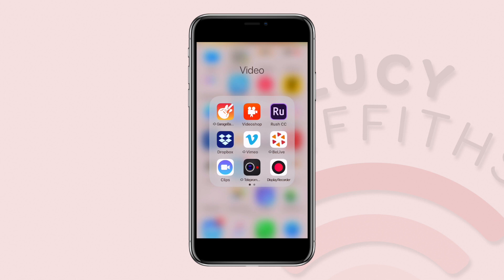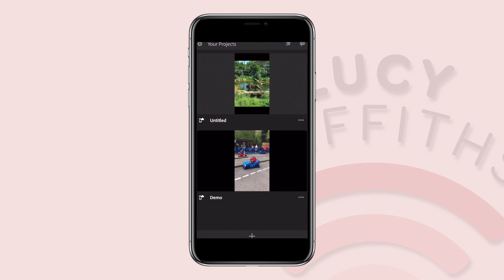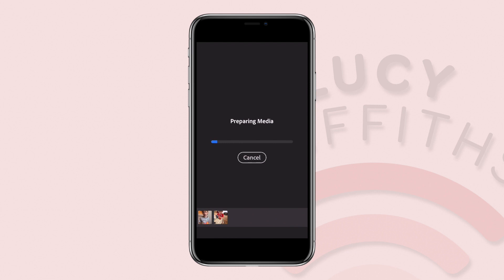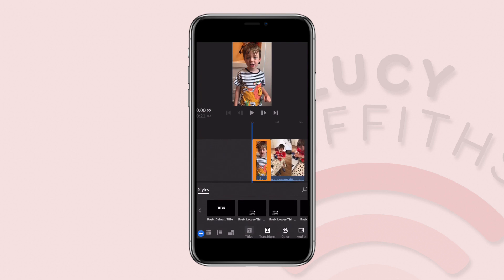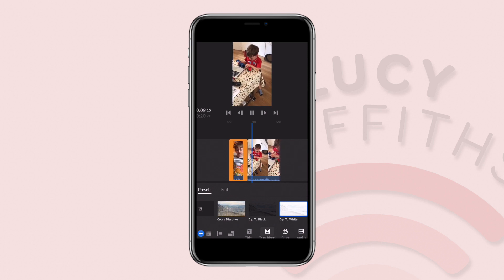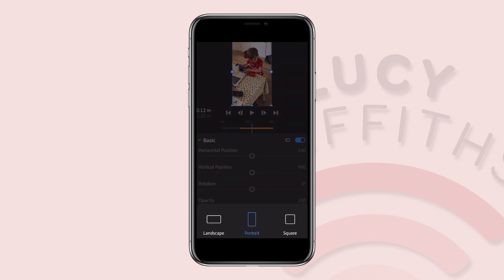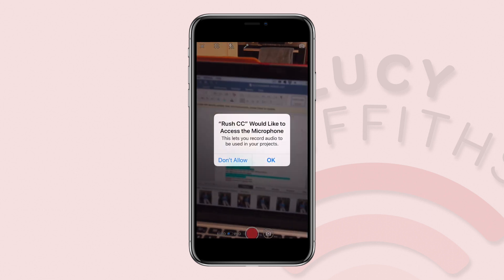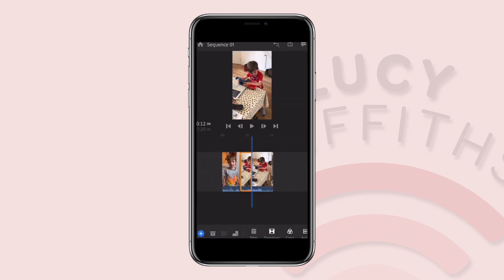How to video edit on a Smartphone with Rush editing software - Best mobile video editor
HOW TO VIDEO EDIT ON A SMARTPHONE WITH RUSH EDITING SOFTWARE - BEST MOBILE VIDEO EDITOR // Rush is part of the Adobe family of software, and that enables you to get the benefits of pro systems such as Adobe Premier which many professional editors use, but it also is user-friendly and works on a mobile!

If you're serious about creating videos and creating compelling video, then this system if for you.

The system is a little more expensive than other editing systems, but it enables you to shoot video on your phone, and then start editing on your smartphone, and pick up the work easily and effortlessly on your laptop to finish the edit later.

If you’d like to feel more confident getting visible and posting on video and social media, then grab my course creator blueprint. We’ll cover tips for 5 days of getting visible from being confident on-screen to share your story

Are you ready to try passive income? Check out my FREE quiz to figure out if your business is ready for recurring revenue:

Grab my 9 Passive Income ideas to help you create passive income for your business

If you liked this video, perhaps you’ll like these videos to help you build and grow your online business:

* How to Edit Video using the Clips App on your iPhone and add Captions for Free:

* How to use Videoshop app on your phone to easily edit, resize and add graphics to videos:

Online Course Creation

* Behind the Scenes - Lucy Griffiths Confident on Camera Course - Video for Beginners or Shy on Camera: